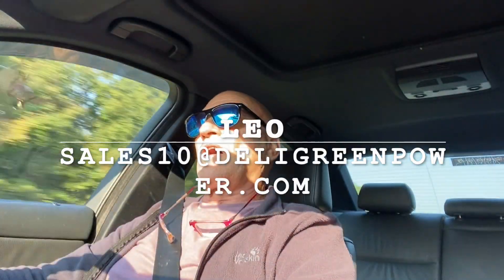Seplos: The DIY Battery Kit That Could Change Everything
🔋 Where to Source Seplos Batteries & MPP Inverters for Off-Grid Power Systems | DIY Energy Storage

As requested by many of you, in this short video, I'll be detailing exactly where I sourced the Seplos battery kit and MPP inverters for my off-grid power system.
If you're looking to build your own DIY energy storage system, this video is a must-watch!

I've been getting lots of questions about where to find reliable and efficient lithium-ion batteries and inverters, so in this video, I share my top sources for both:

for high-quality, reliable Seplos battery kits for your off-grid systems.

⚡ MPP Inverters:Check out maximumsolar.online for MPP inverters, perfect for powering your solar-powered systems with efficiency.

Thank you again to everyone who watched the last video and asked for this info-I'm excited to help you all get started with renewable energy systems!

💬 Got questions or want more details about my energy setup? Leave them in the comments below!